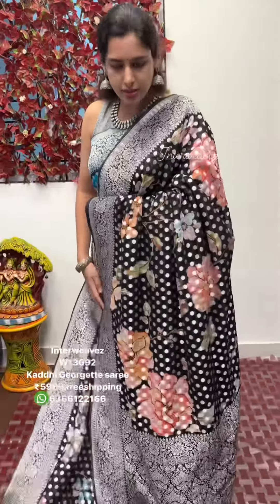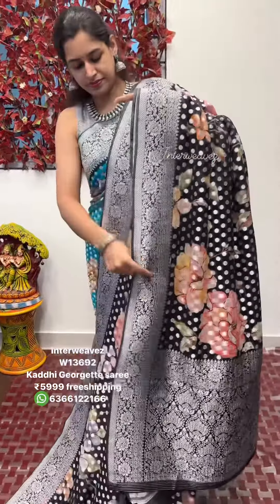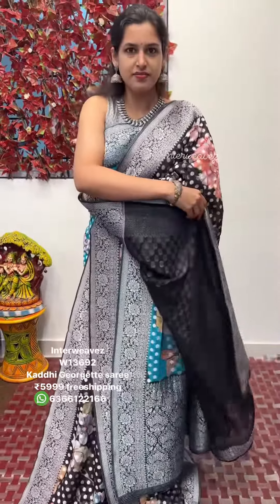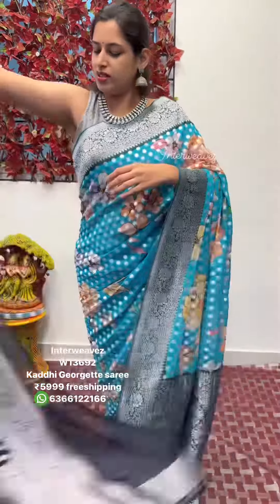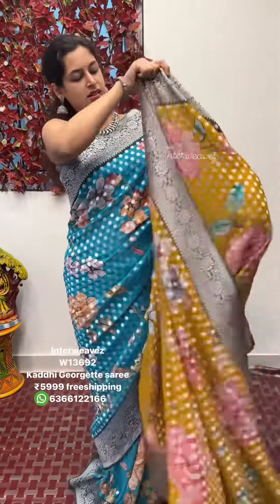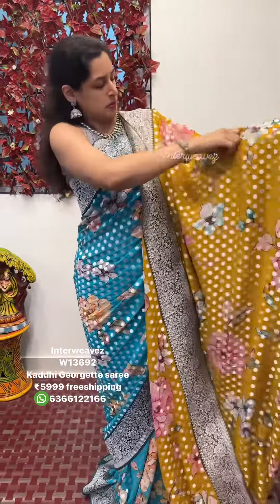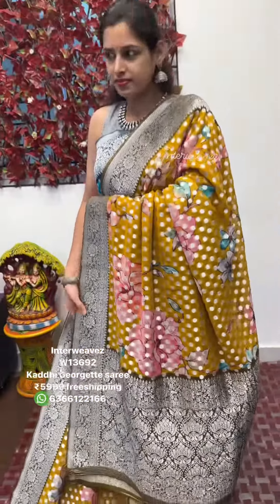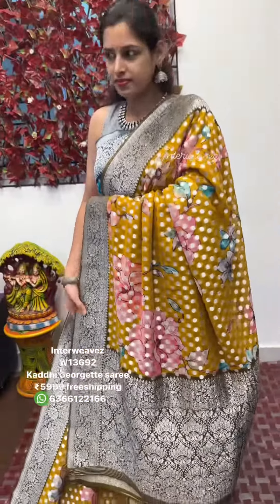Kaddhi Georgette saree